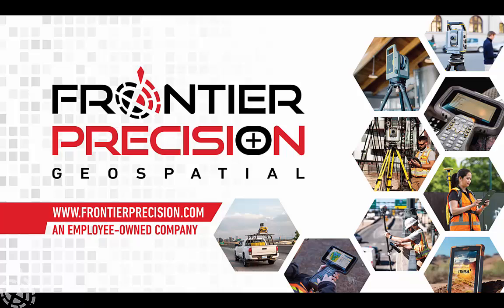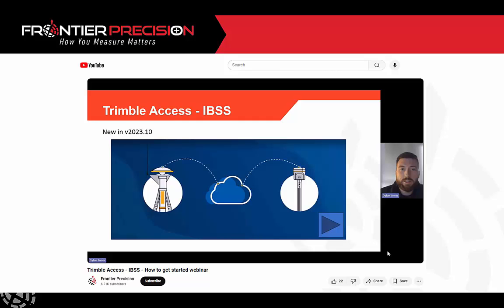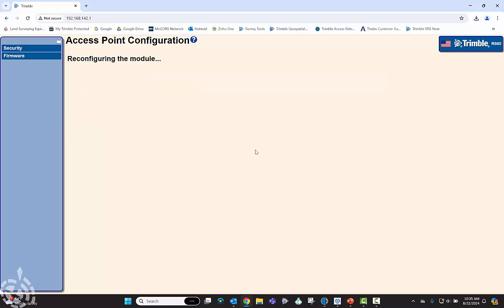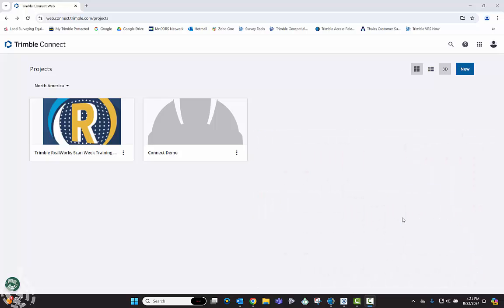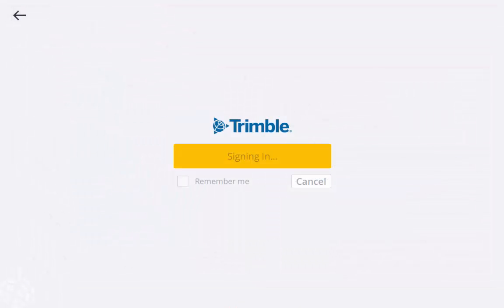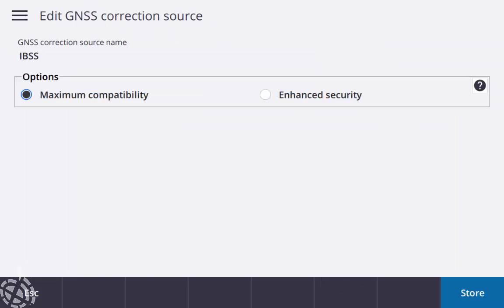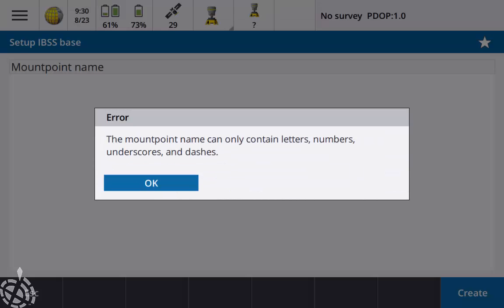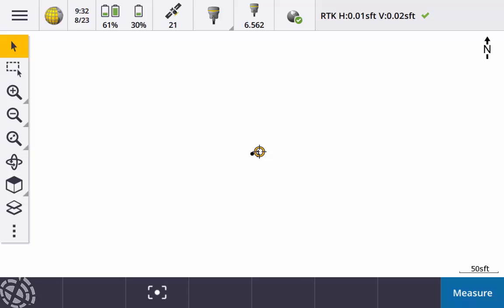Using a Trimble R980 GNSS receiver w/ a Cellular SIM card.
In this session we will cover the workflow of setting up a Trimble R980 GNSS Receiver with a cellular SIM card to start an IBSS survey as a base receiver.